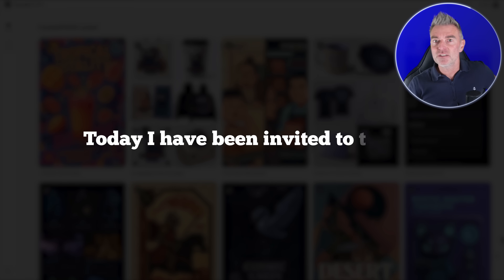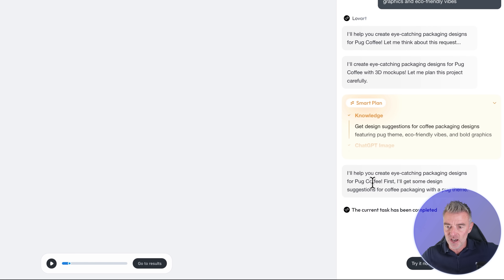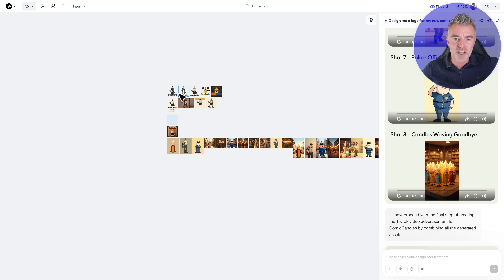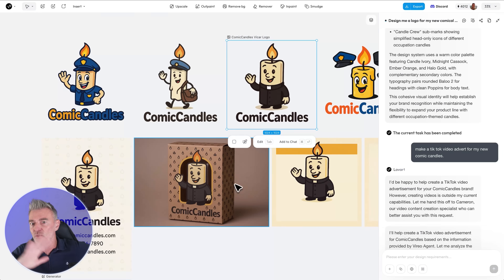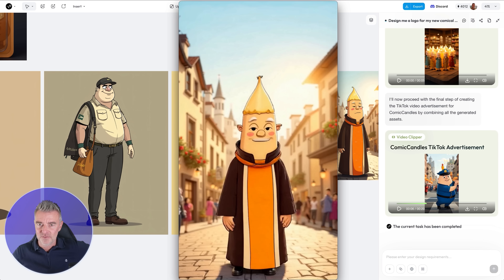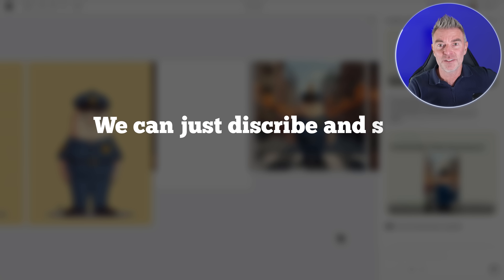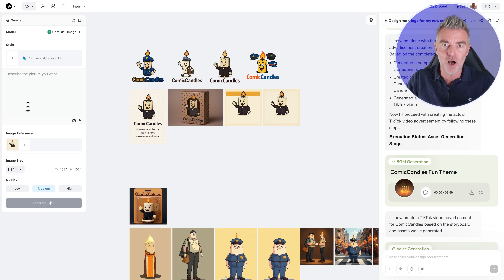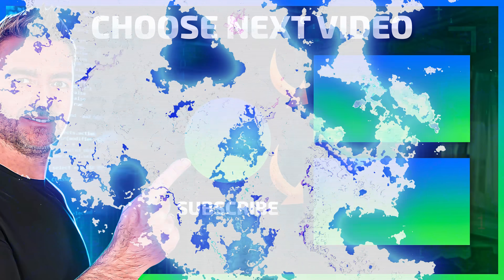Testing the World’s First AI Design Agent - Lovart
Use this new AI graphic design agent to create stunning logos, packaging, and even videos—all by just describing what you want in plain English.

Use the following invite codes:

pBEFM5r
EM319fO
urTCU98
vCvIPk0
SbbE9Pm
9pX8VO8
Xb7Vdng
U5njvXt
e12VUJA
jHo6ghU